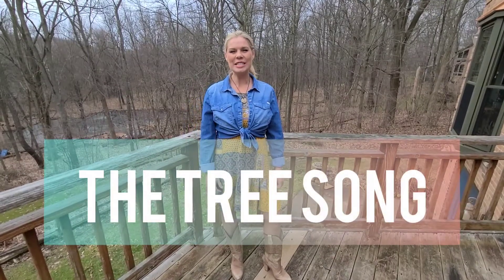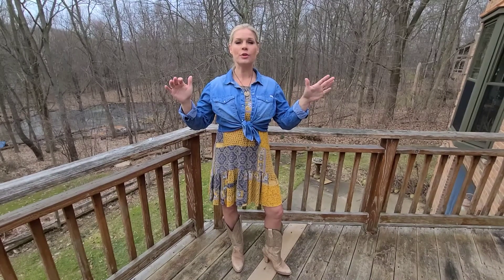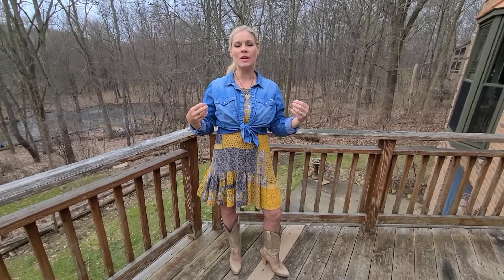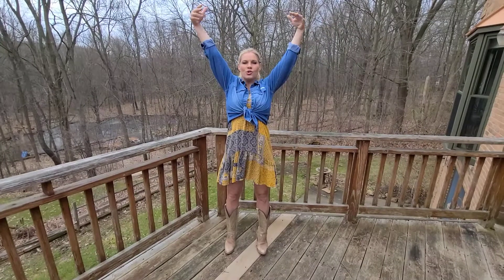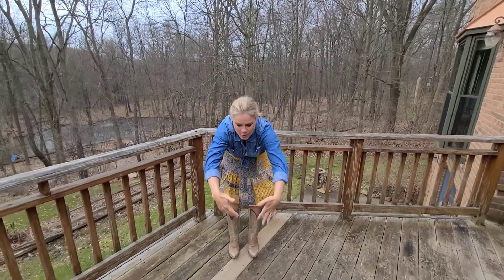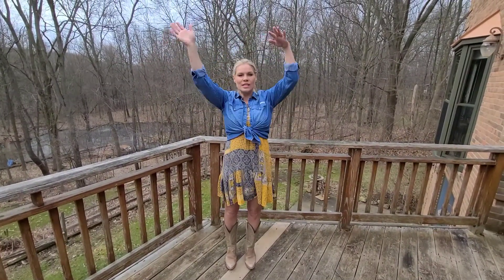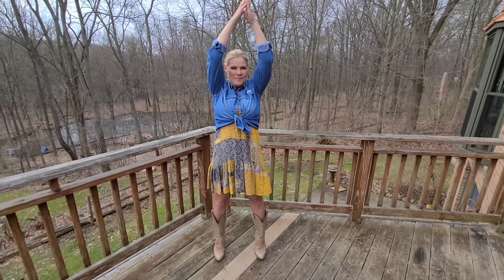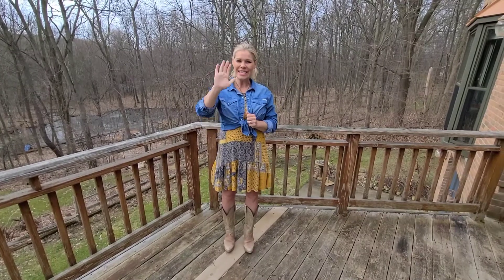The Tree Song